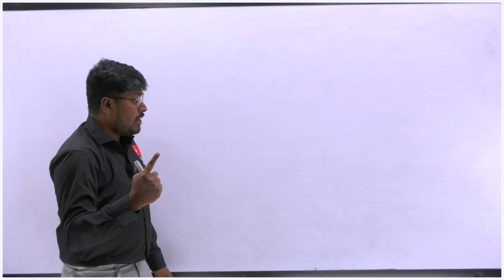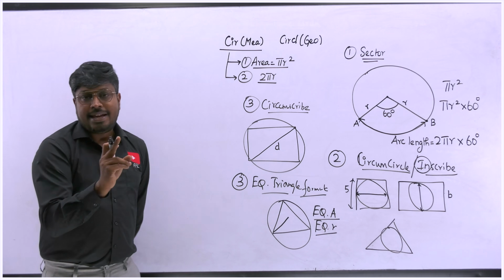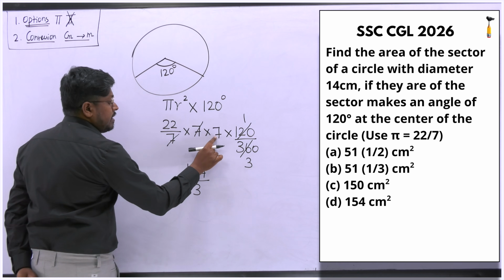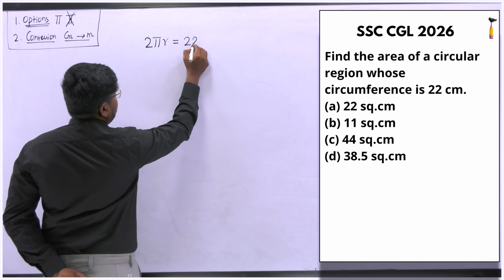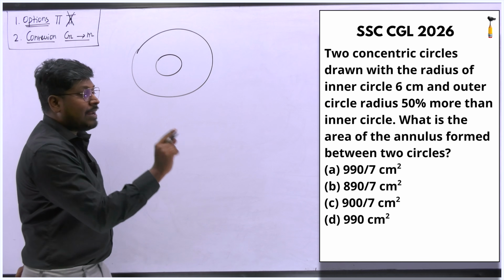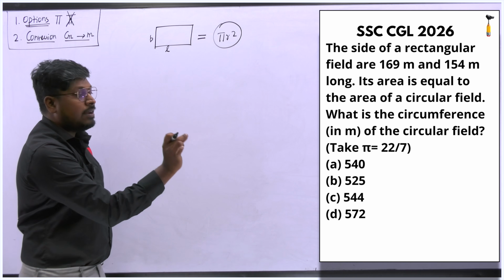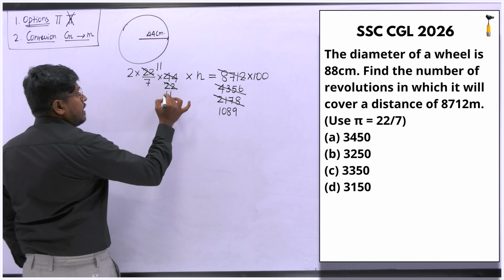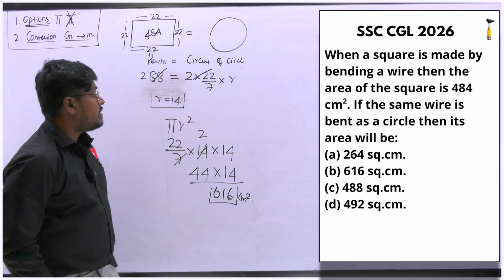Important 30-Questions (Circles - Measurements) || SSC CGL 2026 {Part-1}